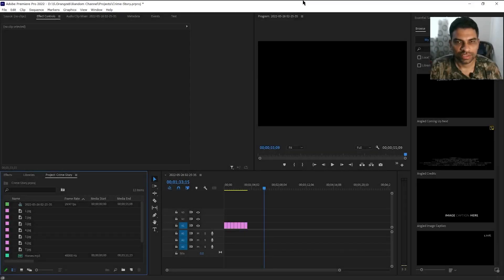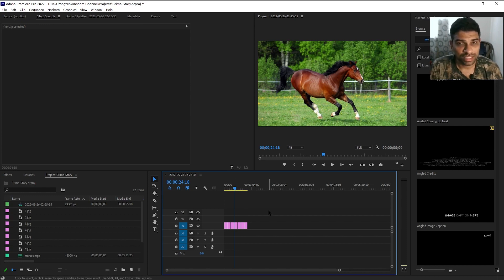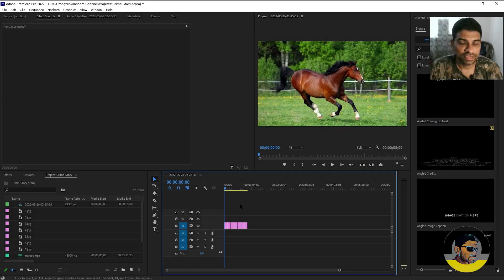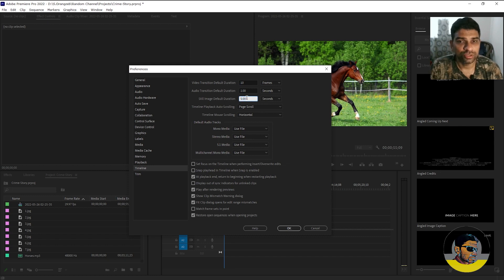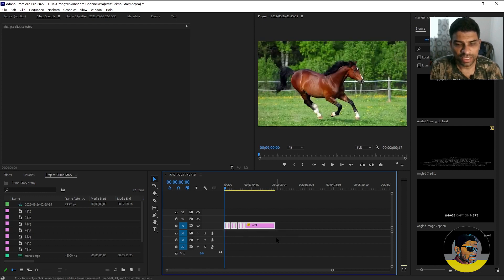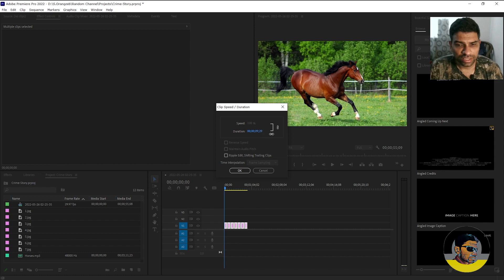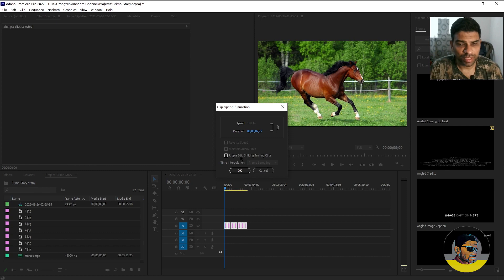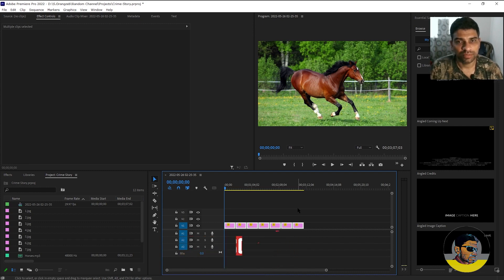How to Increase duration of all clips at once in Adobe Premiere Pro CC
Adobe Premiere Pro Tutorial on How to increase all clips (video, images, etc.) duration simultaneously.